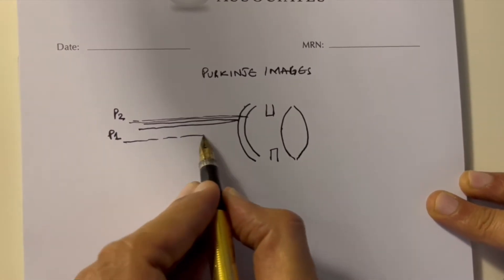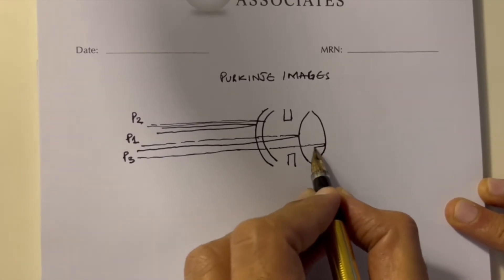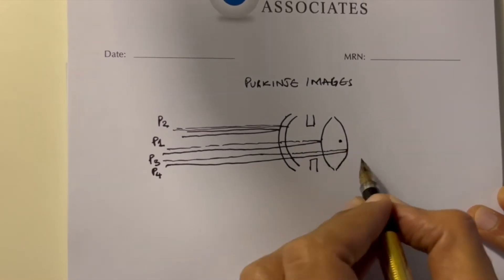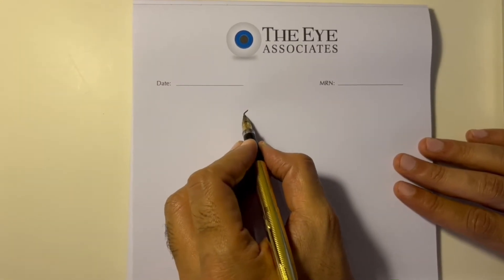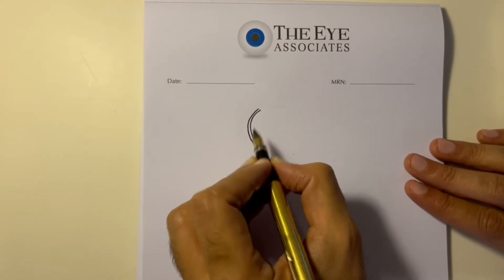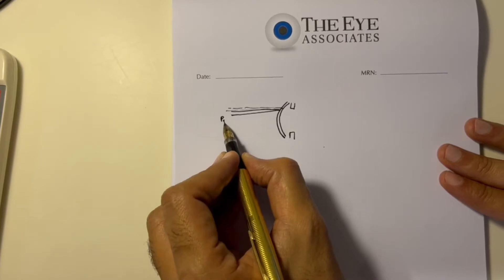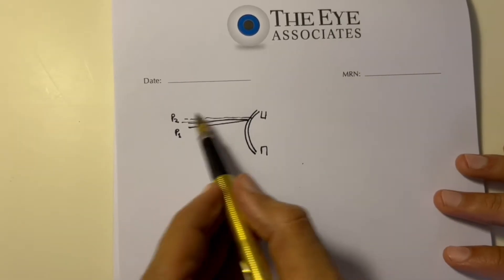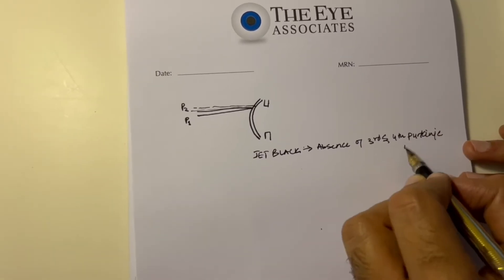Purkinje Images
Here we have a demonstration of the four Purkinje images, and their utilisation in examining the lens and the cornea.